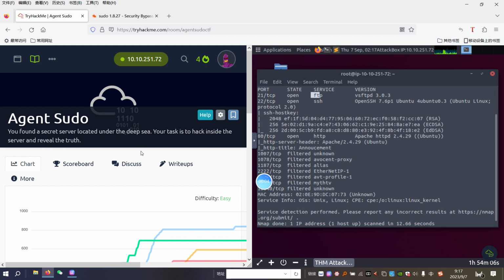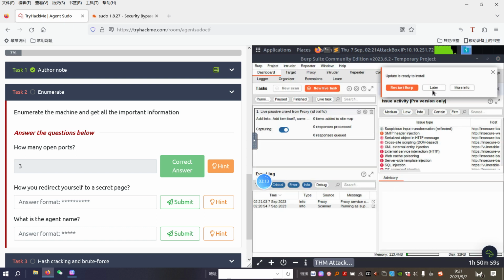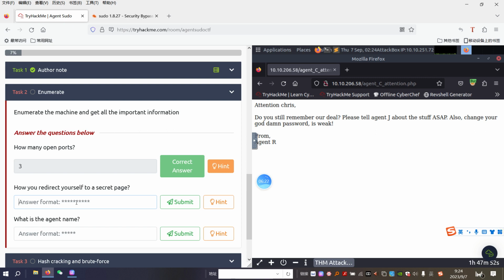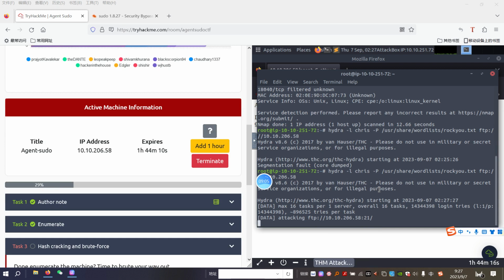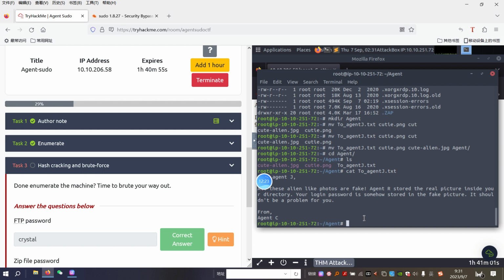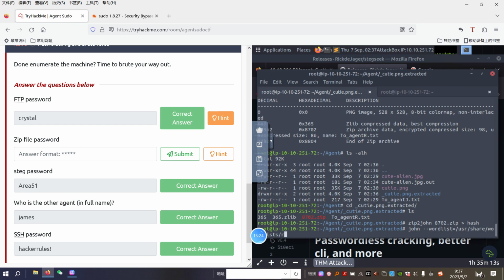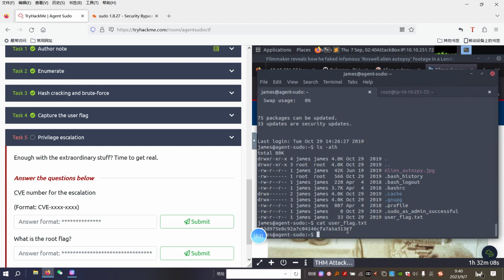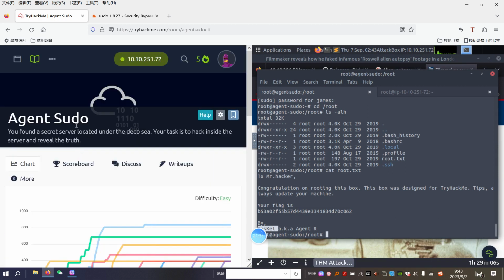Cyber Security | Ethical Hacking | Pentesting Lab | Tryhackme | Agent Sudo